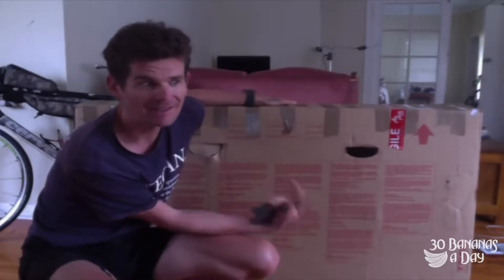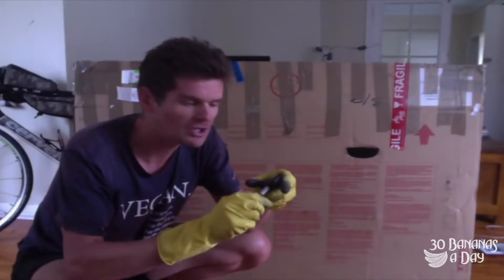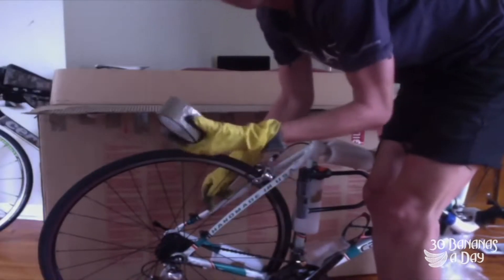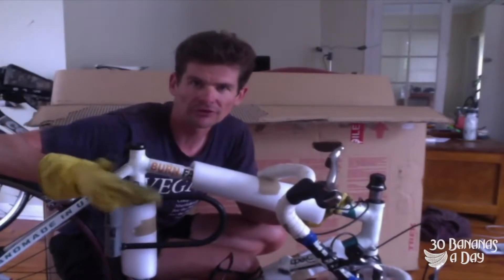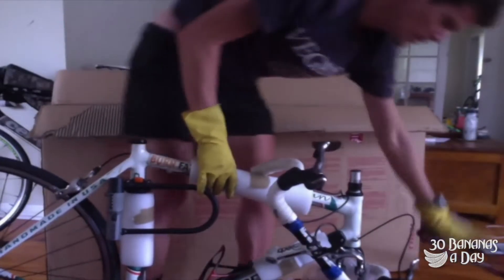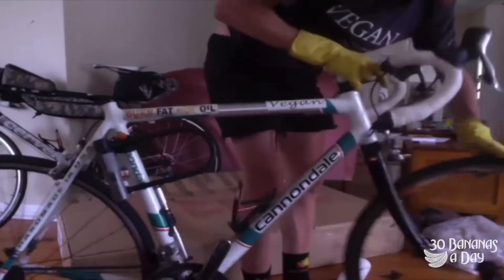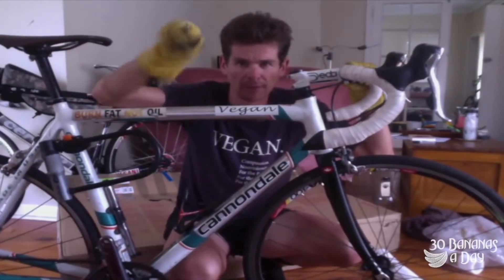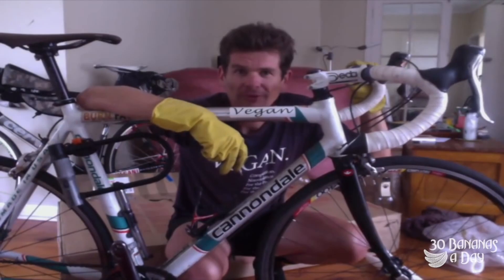How To Pack Bicycle For Airline Travel